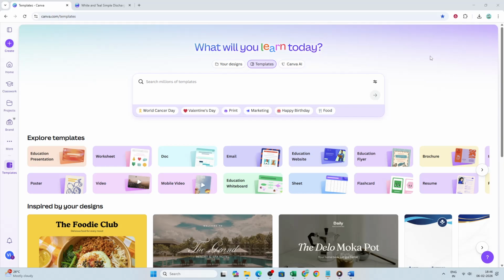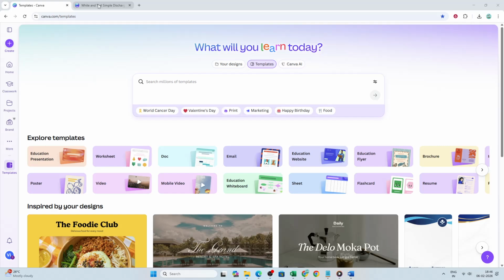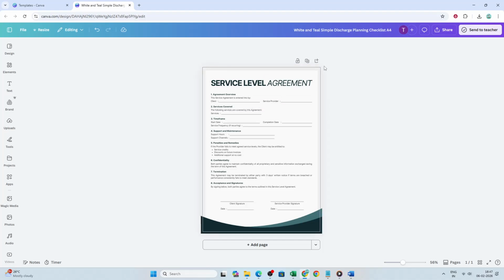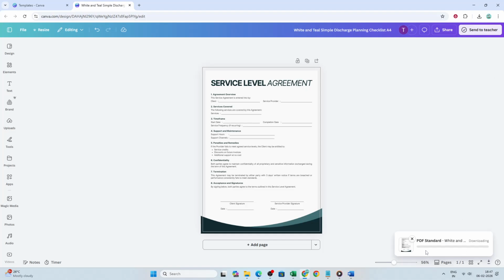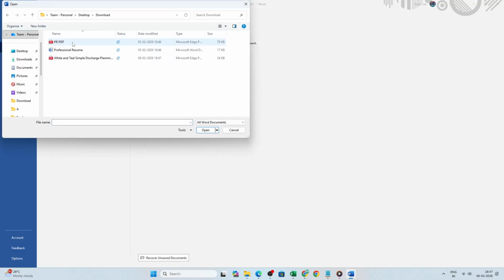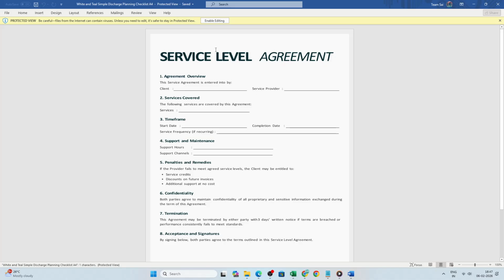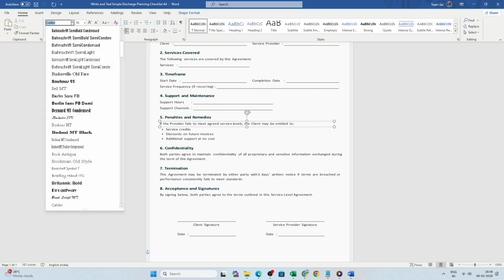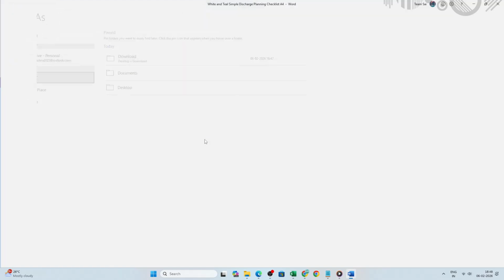How To Open Canva Design To Word Document - Save Canva As Word Doc (Step By Step)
Discover how to open Canva design to Word document formats and save Canva as Word doc files easily. This tutorial shows you the best way to convert Canva projects into Microsoft Word while keeping your design intact.